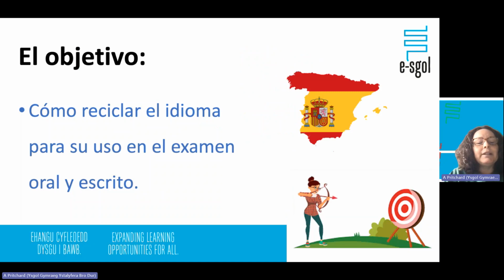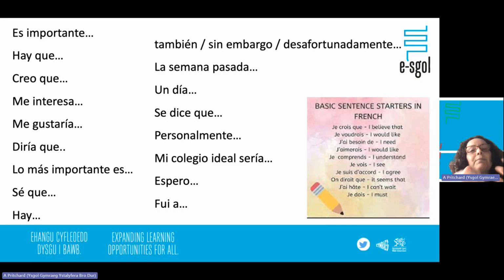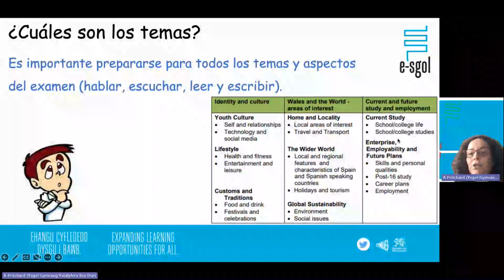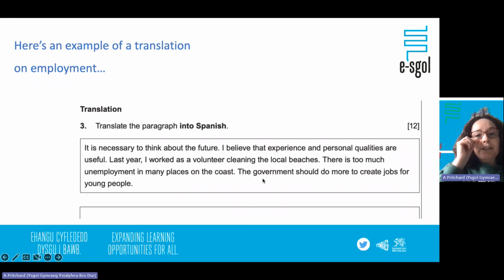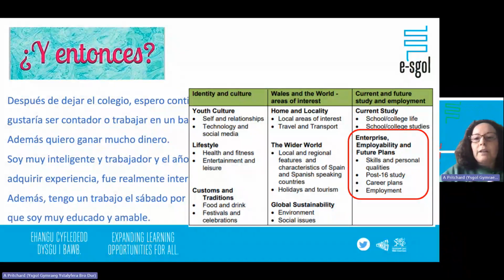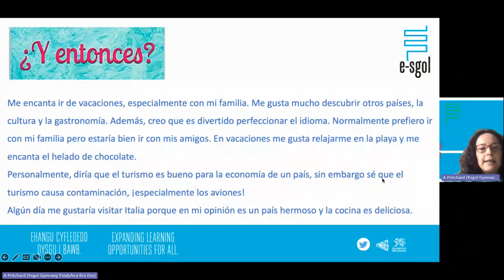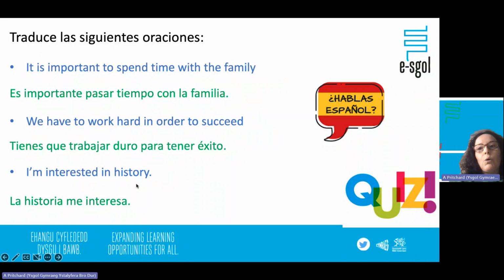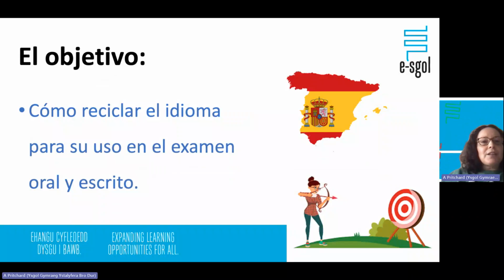Spanish GCSE - Recycling Language